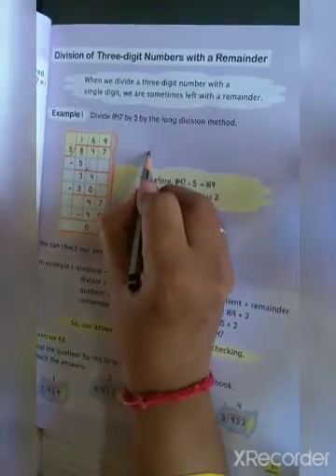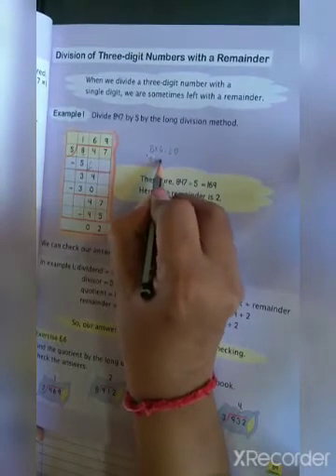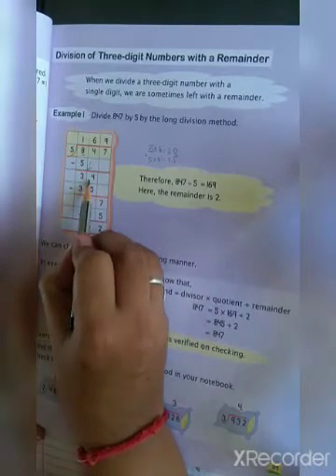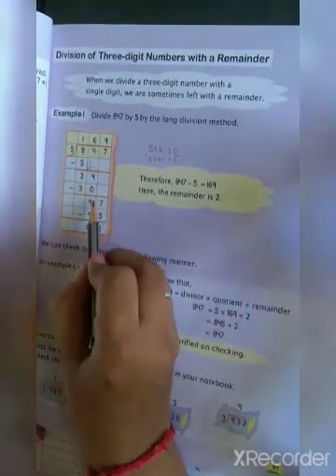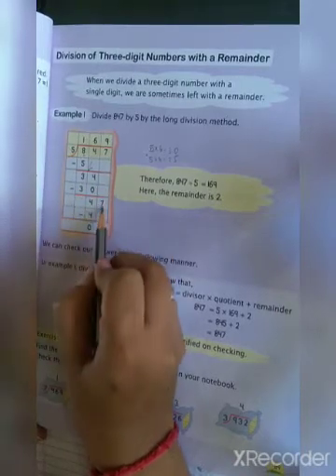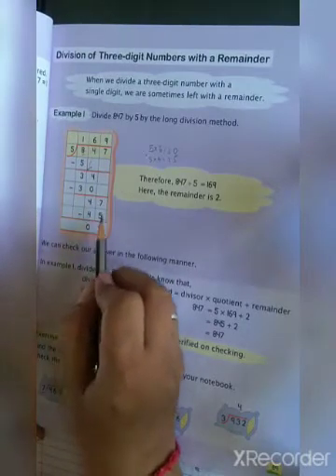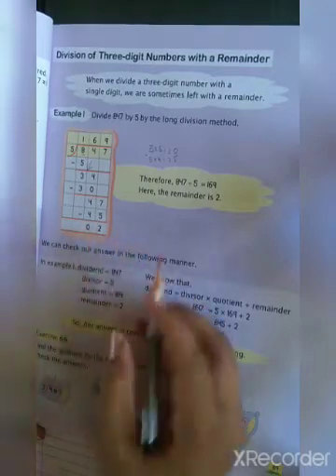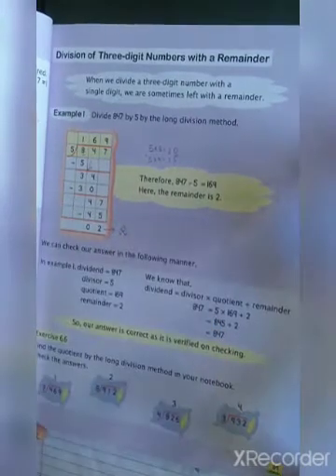std 3 maths unit 6 division exercise 6.6 & 6.7 (division by using long term method)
grow with numbers amity university press